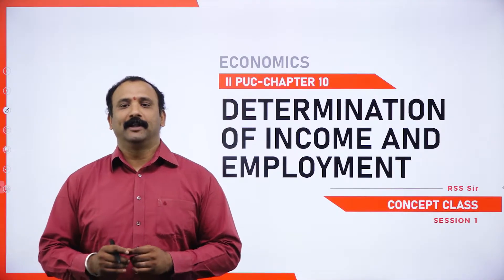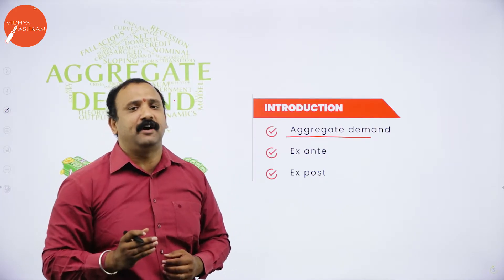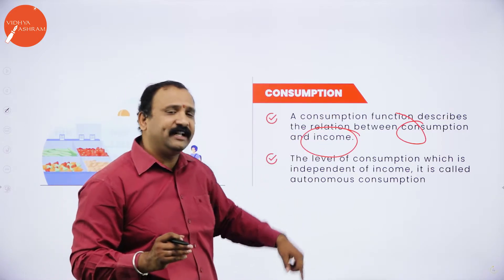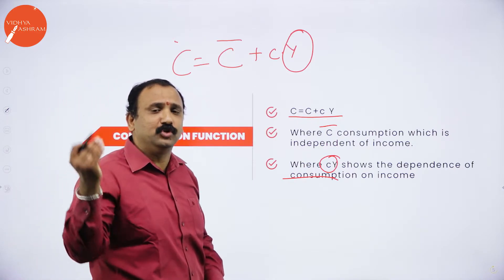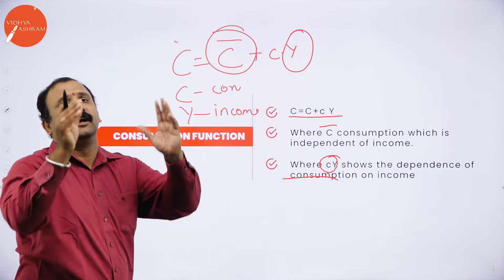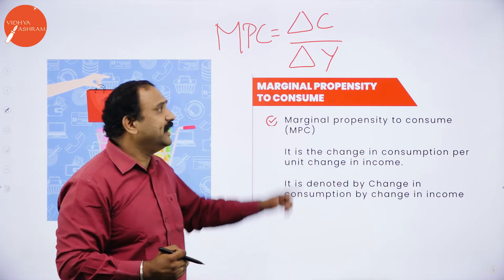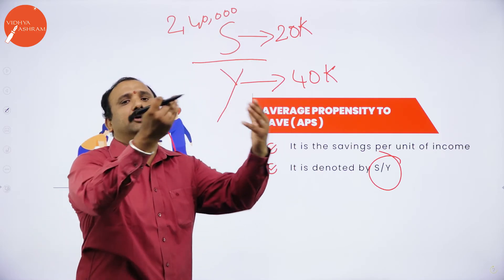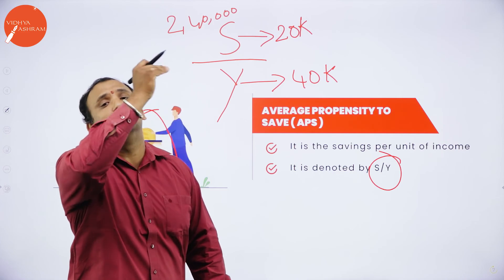DAY 33 | ECONOMICS | II PUC | DETERMINATION OF INCOME AND EMPLOYMENT | L1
Class : II PUC
Stream : COMMERCE
Subject : ECONOMICS
Chapter Name : CHAPTER - 10 DETERMINATION OF INCOME AND EMPLOYEMENT
Lecture : 1